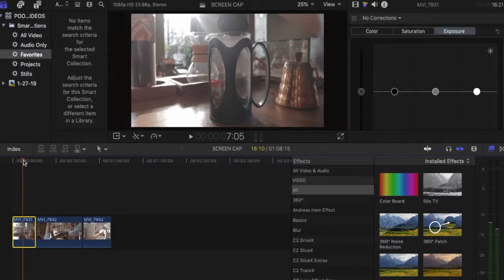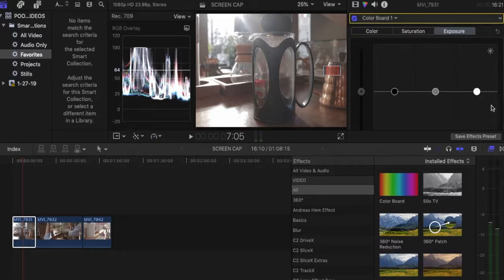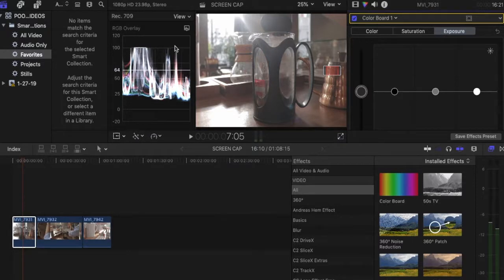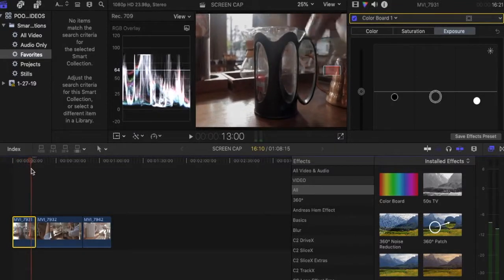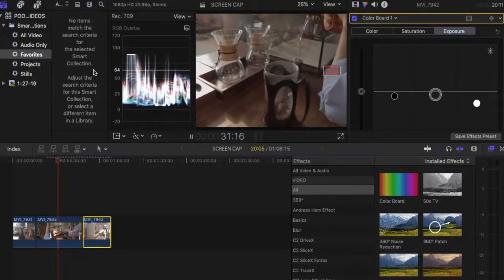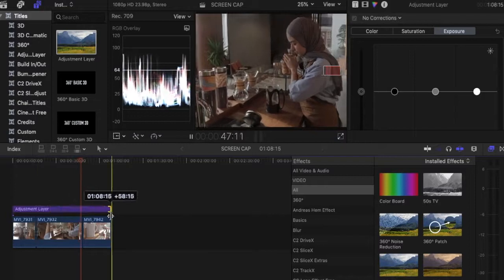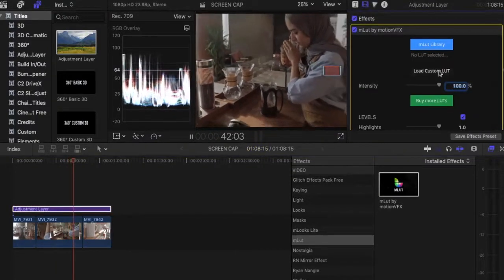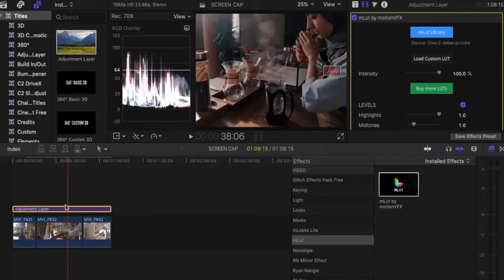HOW TO COLOR GRADE LIKE SAM KOLDER | TUTORIAL | FINAL CUT PRO X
Sometimes we tend to underexpose or overexpose our shots so here's a tutorial on how to correct them in post and ad some colors to it.
BETTER THAN SAM KOLDER!
gears i use
Canon 80D
Boya MM1
Feiyutech AK2000
Precise-155 tripod
Aputure Amaran